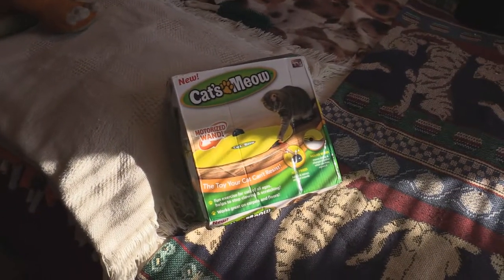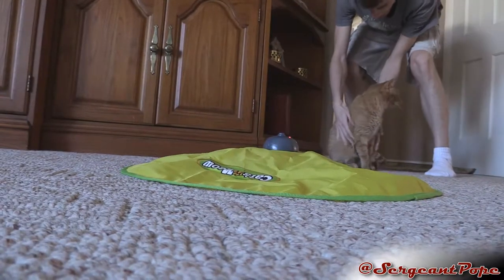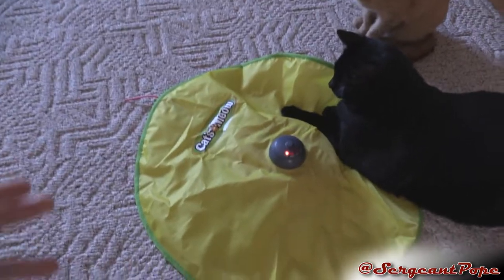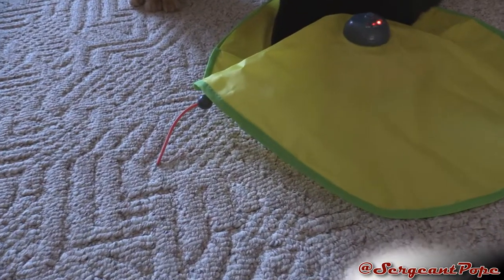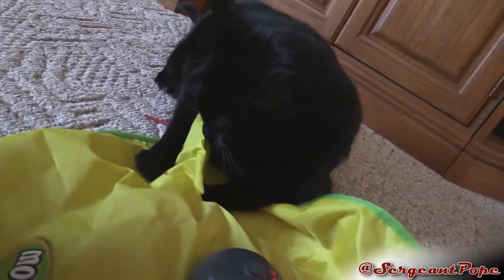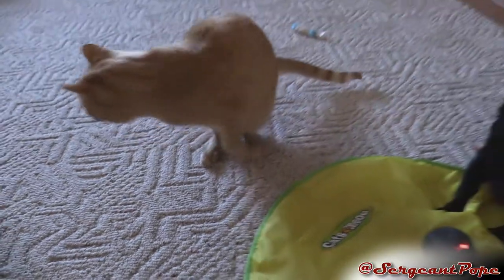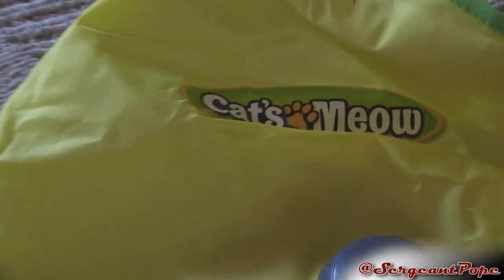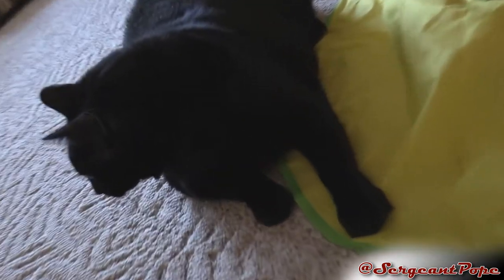Cats Playing with the Cats Meow - Attempt 2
Hey guys, just so you know, I won't be posting any videos next week since I'll be in Florida for spring break. I'm excited to talk to you guys again when I come back though!